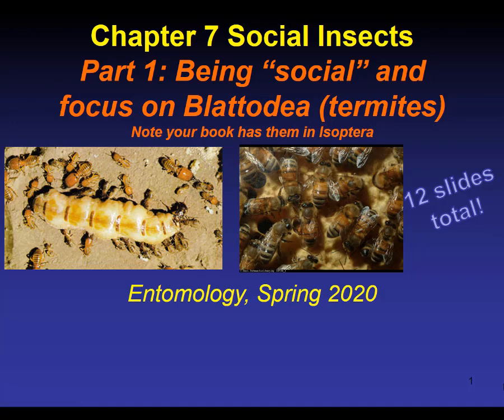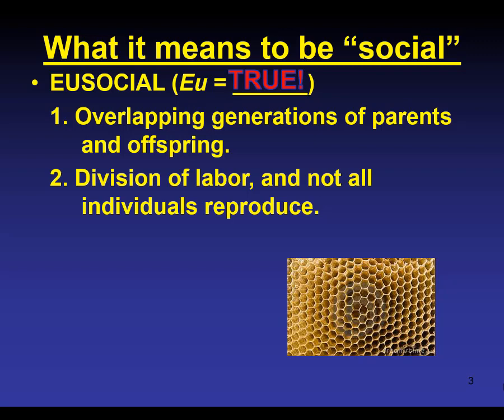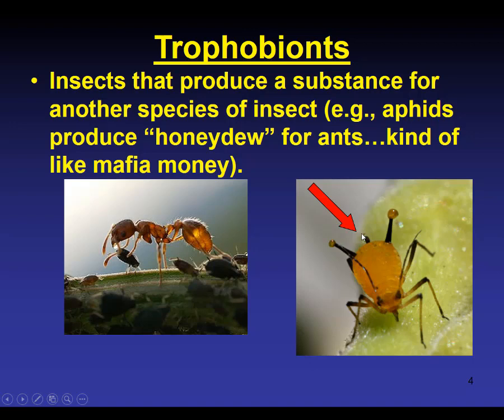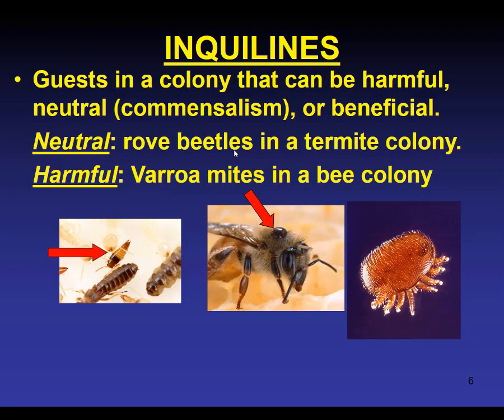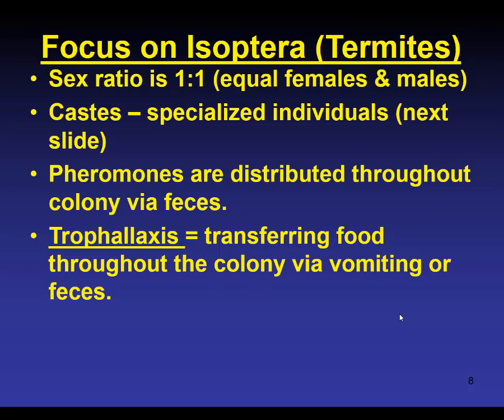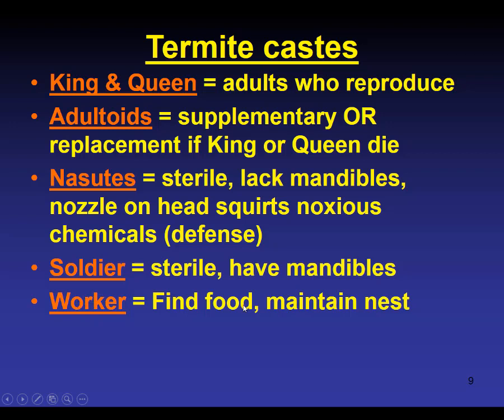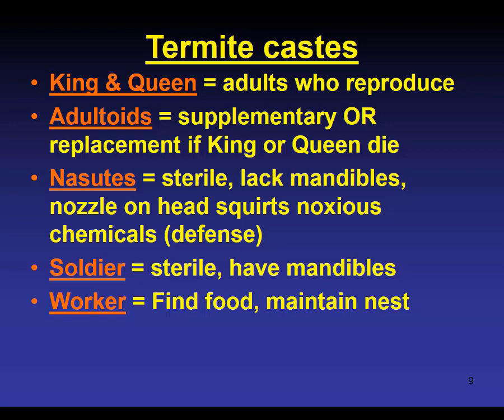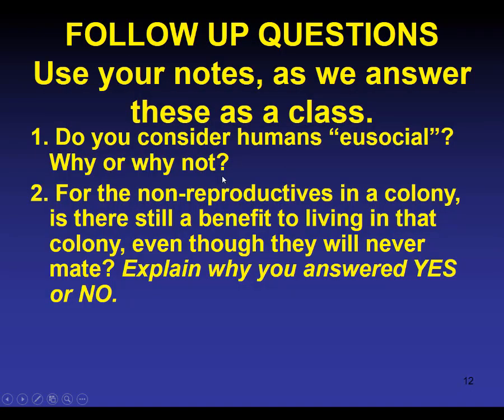Ch7 Social Insects Part 1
Part 1 of 2, for the chapter on social insects. We'll explore what it means to be eusocial, and then focus a bit on termites.